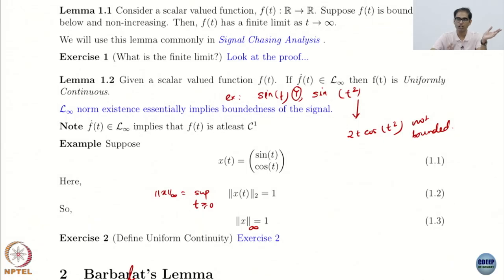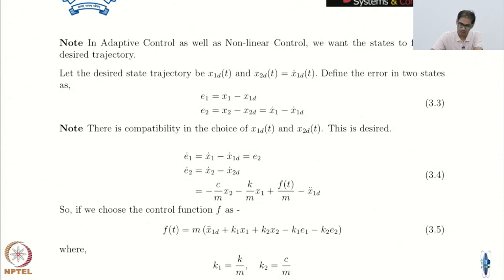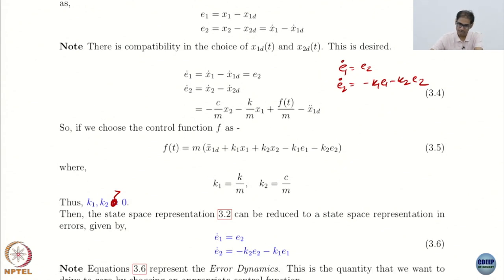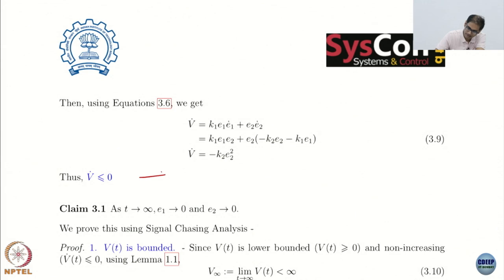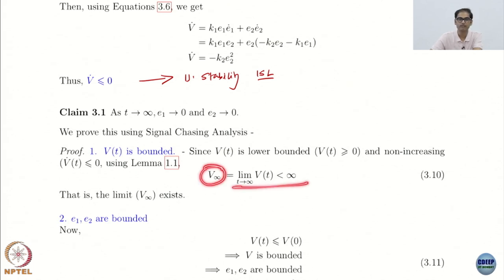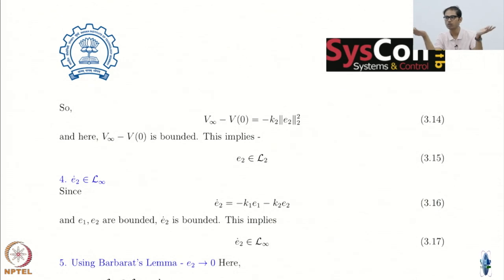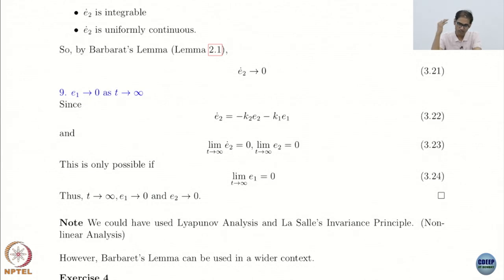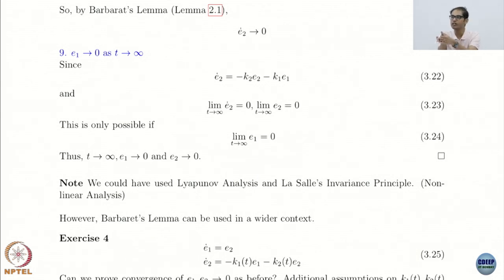Week 11 : Lecture 62 : Application of Barbalat’s Lemma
Lecture 62 : Application of Barbalat’s Lemma